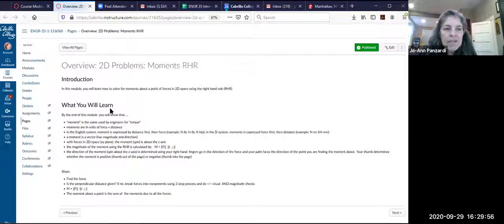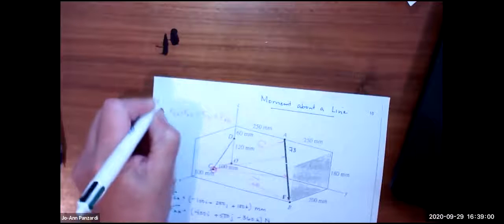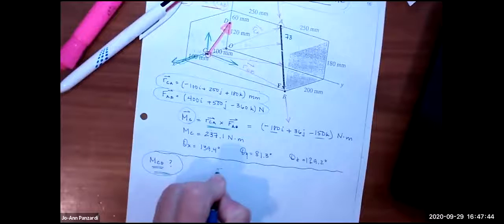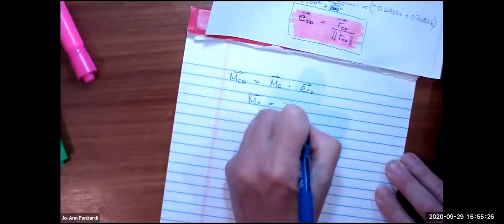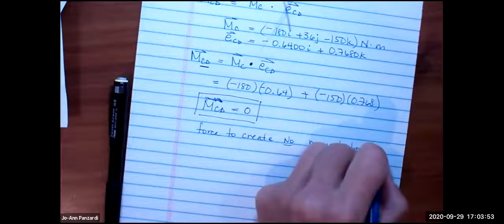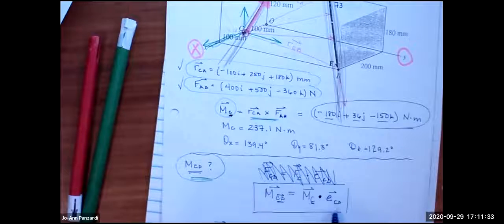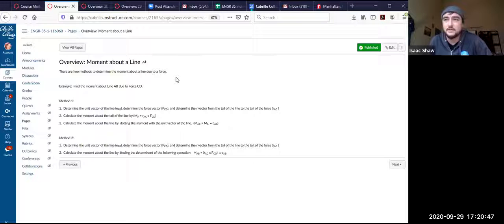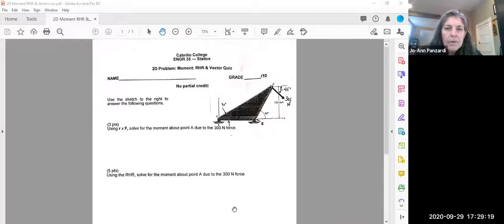Lecture 9 Moment About A Line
Recorded on Tue, Sep 29th, 2020